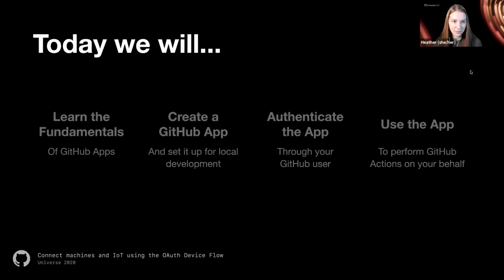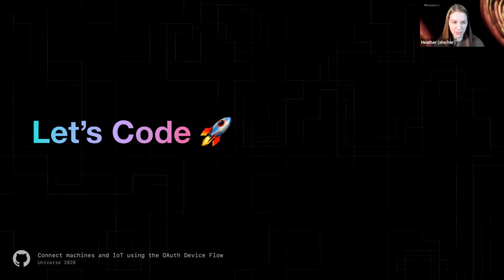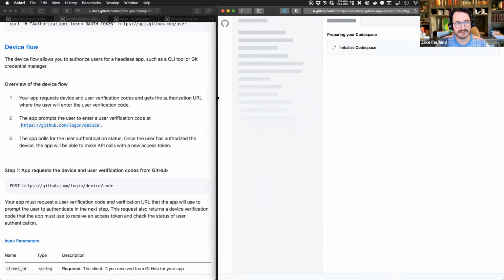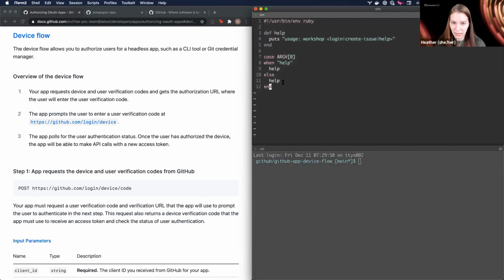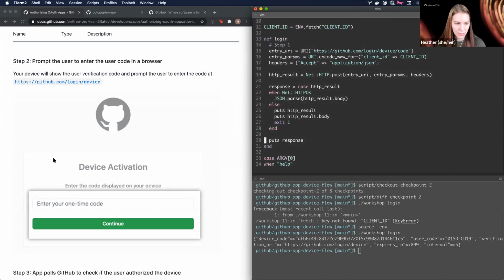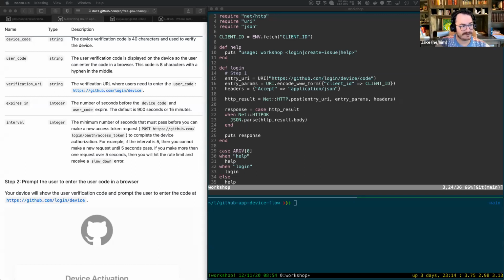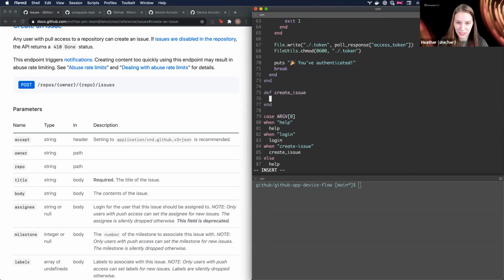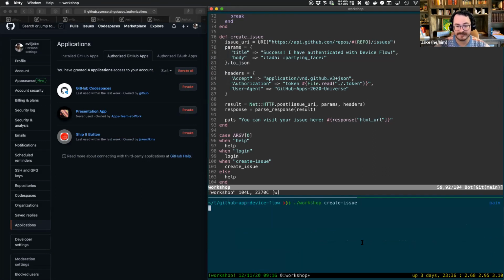EcoSystems: Workshop 1 - Connect machines and IoT using the OAuth device auth flow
Ever wanted to connect a device without a browser to GitHub? In this Workshop, we'll build a simple command line tool on a headless server to demonstrate the power of the OAuth device authorization flow. Devices can get user authorization and do cool things on your behalf. Difficulty level = Intermediate (200)

Thanks!